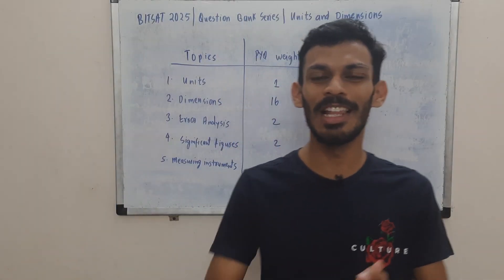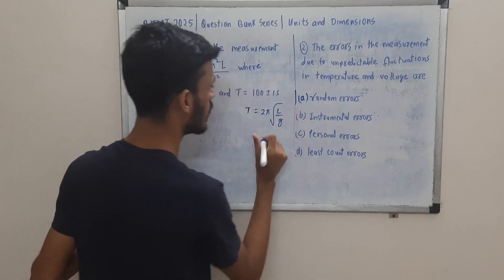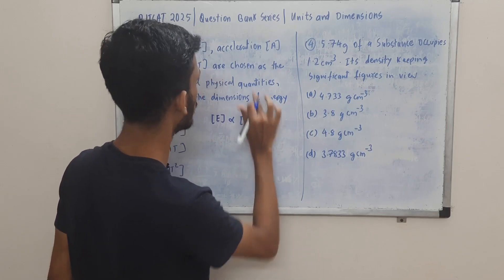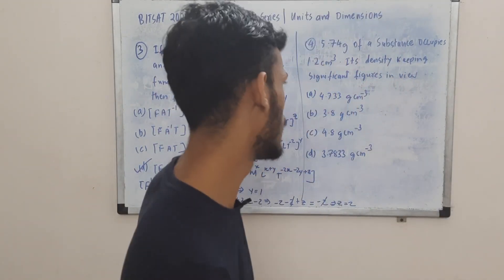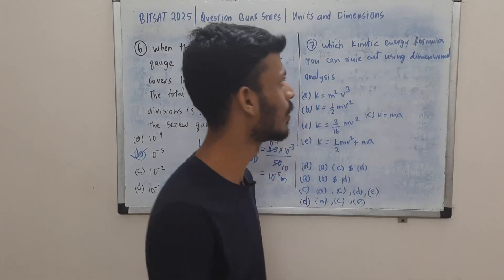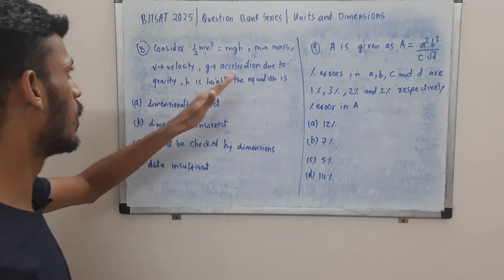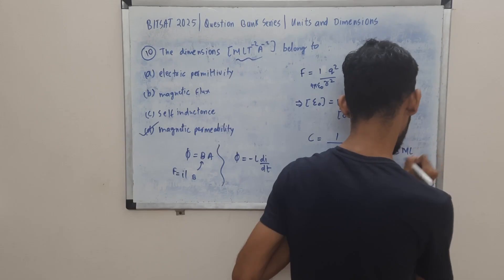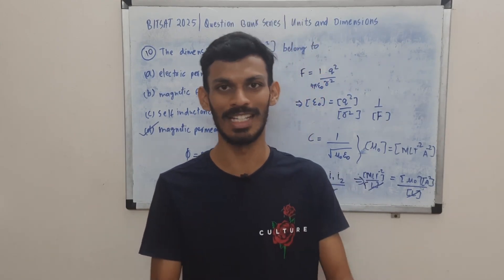BITSAT 2025 | Question Bank series | Units & Dimensions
Here comes the perfect series to give boost to your BITSAT 2025 preparation.